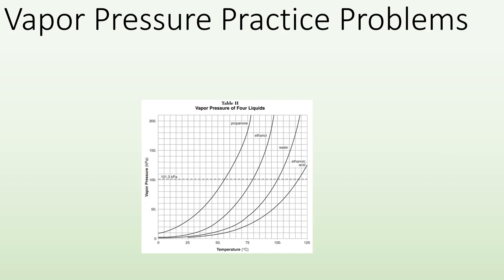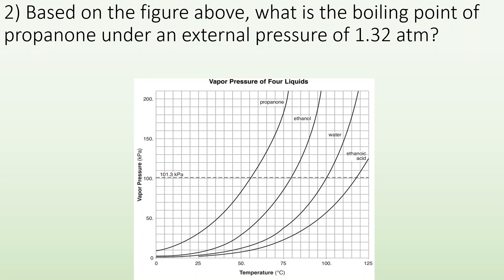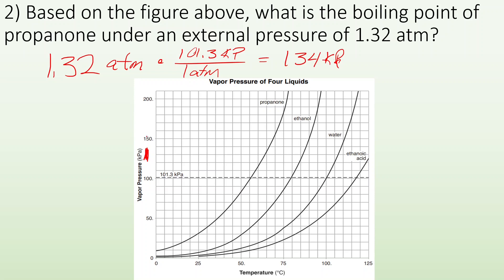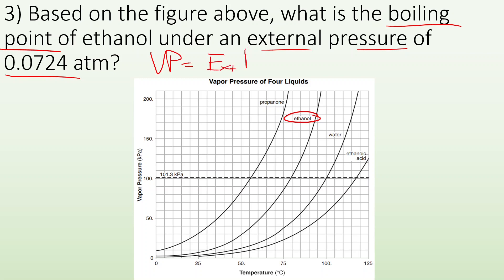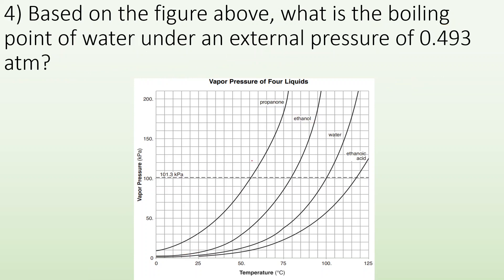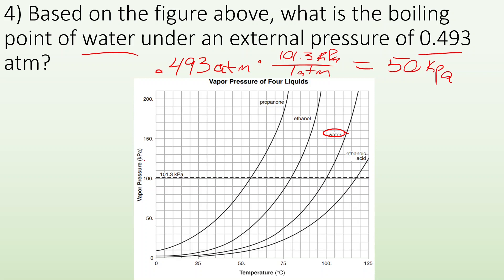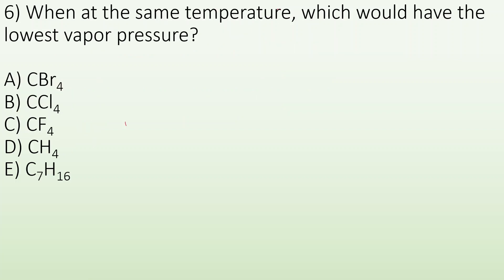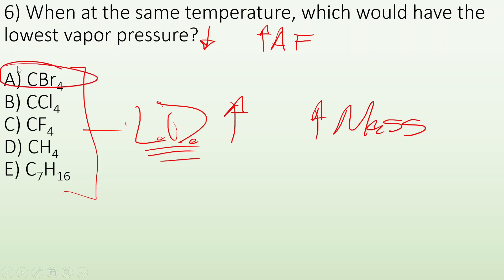11.5 Vapor pressure practice problems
Objectives:
Explain vapor pressure on a molecular level, how it relates to a substance's boiling point and interpret charts for vapor pressure vs. temperature.